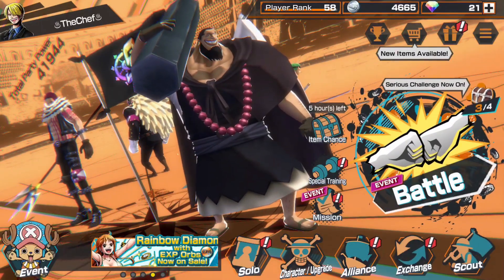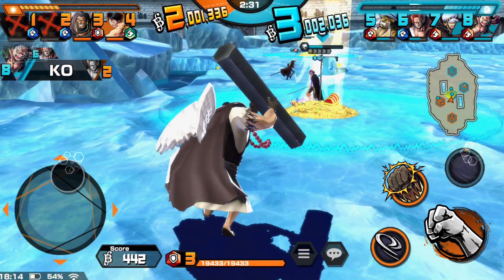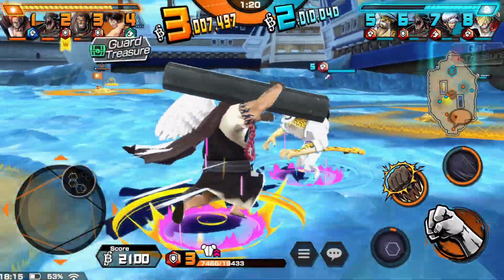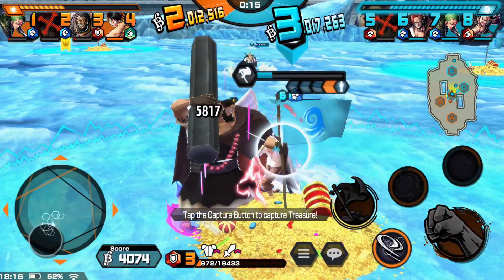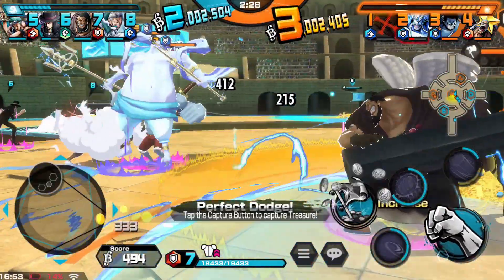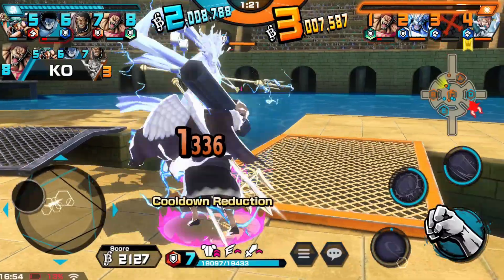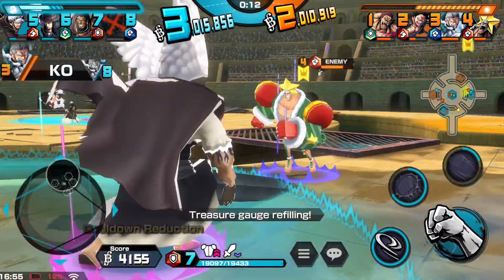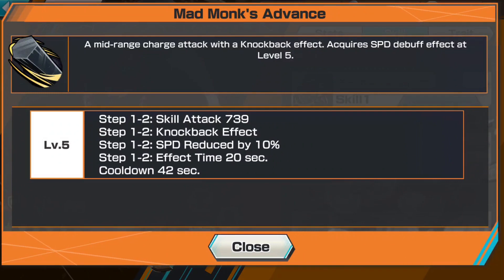Mad Monk Urouge SHOWCASE!! HES GOT THAT BIG D (defence)!! ONE PIECE BOUNTY RUSH | OPBR GAMEPLAY!!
TIMESTAMPS BELOW!!

Mad Monk Urouge of the worst generation is one of the most tanky units in OPBR, he has that big D by D I mean defence. You won't be disappointed when using this guy.

0:00 Intro
0:20 Battle 1
3:55 Battle 2
7:17 Medals, Character Support, Skills and Traits